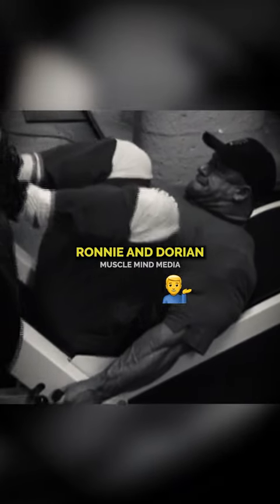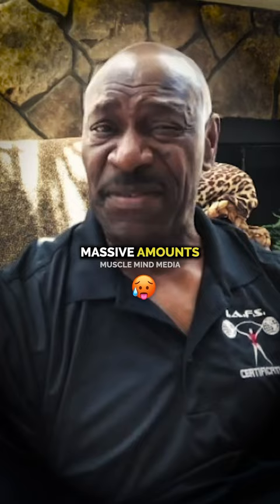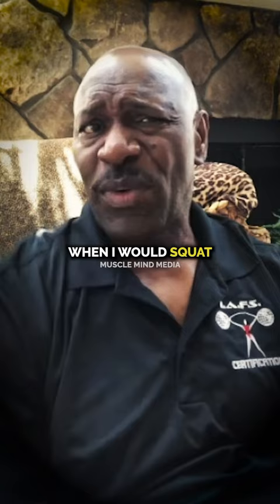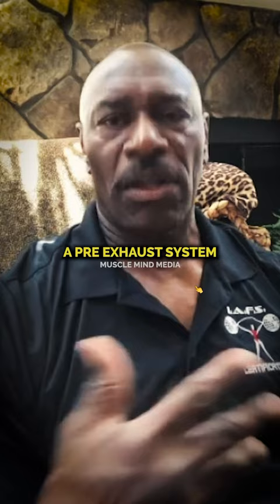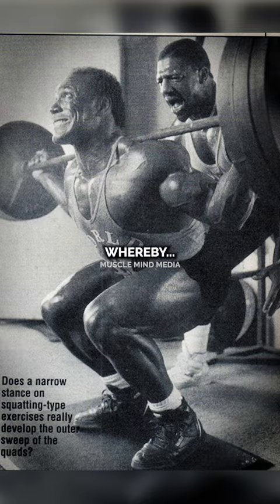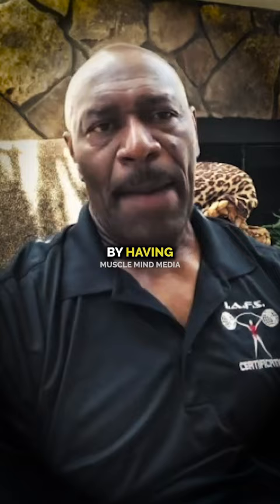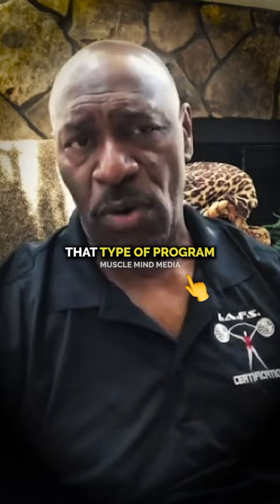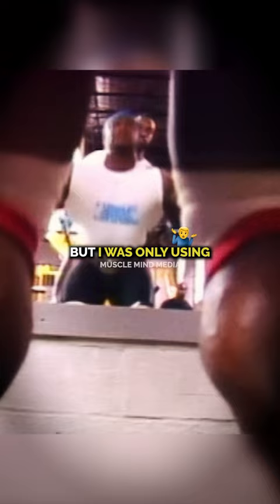Lee Haney's Pre-Exhaust System for Safe and Effective Leg Building ✅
Check out the full interview ⬇️
Generation Iron: Lee Haney Full Interview